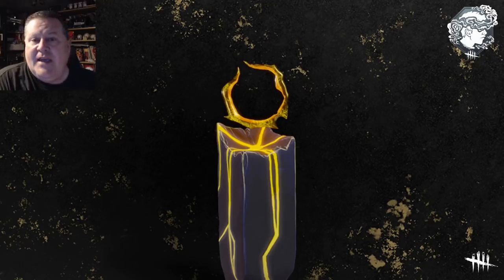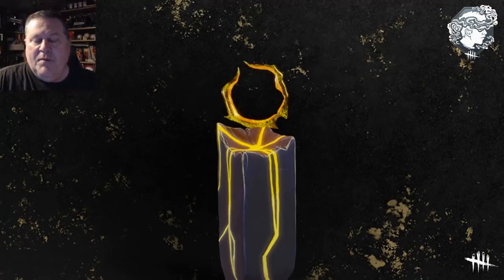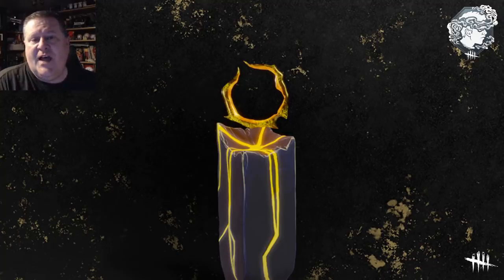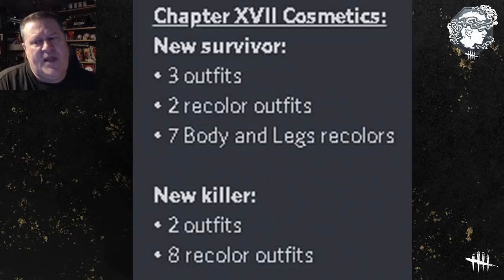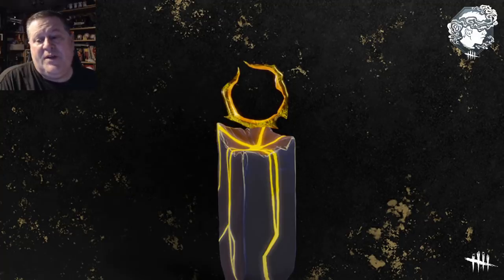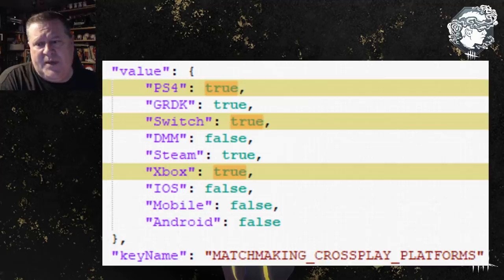Dead By Daylight| Chapter 17 DLC licensed? Crossplay for consoles? Is it Candyman's time?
Breaking News! I've been told that the game code indicates that Chapter 17 DLC for Dead By Daylight may indeed be another licensed chapter! It's way too early to speculate with any confidence but the presumed September release of the next chapter would line up with the new Candyman movie's release. Of course it could be anything licensed. As we saw the Silent Hill deal with Konami was in the works for over a year so no telling what licensed characters we could be getting in the next chapter, but Candyman wouldn't hurt my feelings personally. ;)

Also, the code seems to show crossplay switches being flipped from FALSE to TRUE for PS4, Nintendo Switch, and XBox, once chapter 17 releases, so we may see the option to enable crossplay on all platforms come as soon as September!

What are you most excited to see in chapter 17? The idea of a new licensed chapter coming or the beginning of crossplay between platforms? If it is indeed a licensed chapter, who do you hope to see in chapter 17?

What's that symbol in the corner? That's my "Fog Whisperer" icon. What is a Fog Whisperer? A Fog Whisperer is a person who engages the DBD community by creating compelling and absorbing content to a high standard.

Who are the 50 Fog Whisperers that may be putting on tournaments of their own?  Here's the list of the 50 Fog Whisperers with links to their channels in this forums post